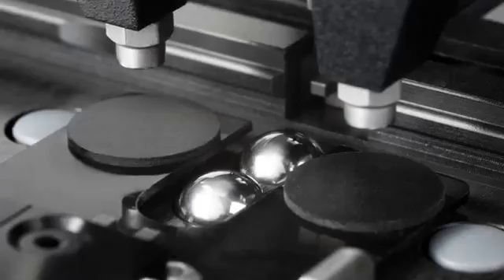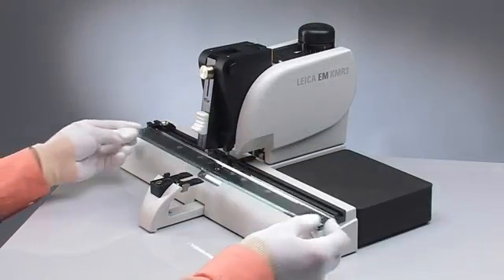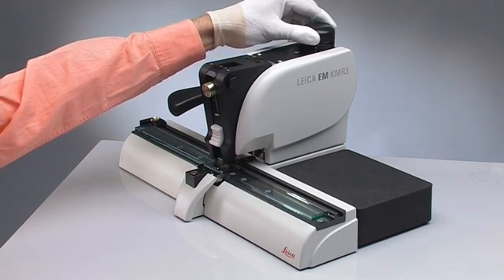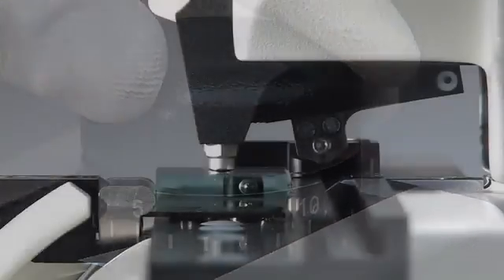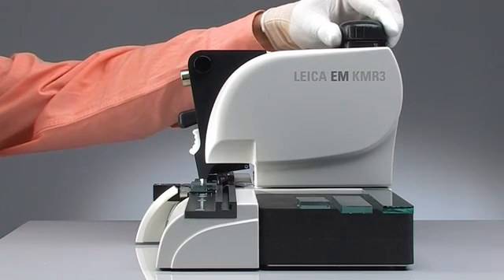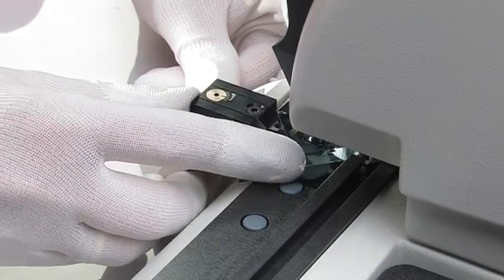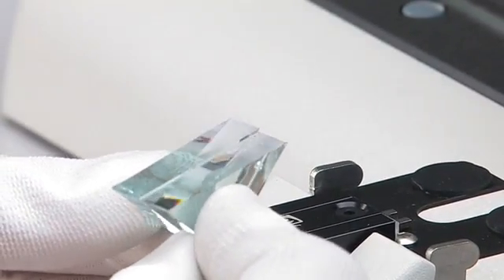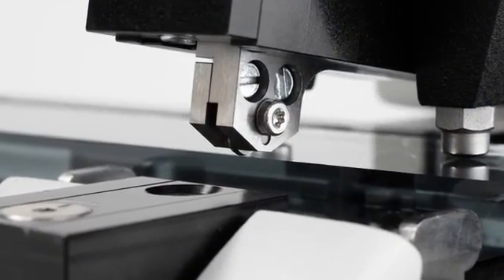Leica EM KMR3 Glass Knifemaker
Perfect Glass Knives  for perfect ultrathin sections for EM and LM applications.